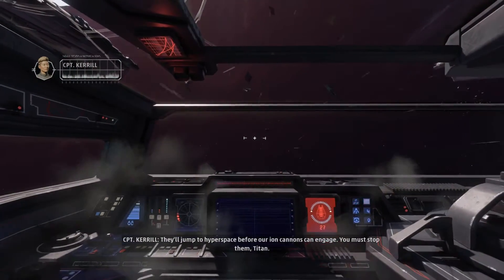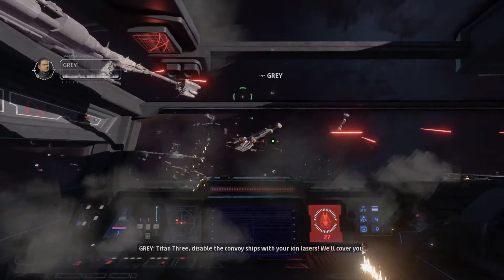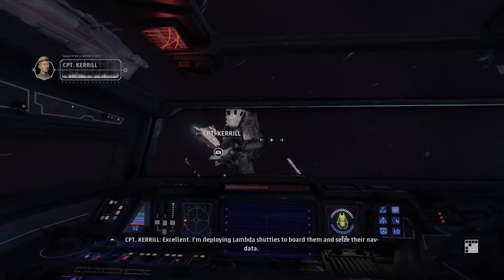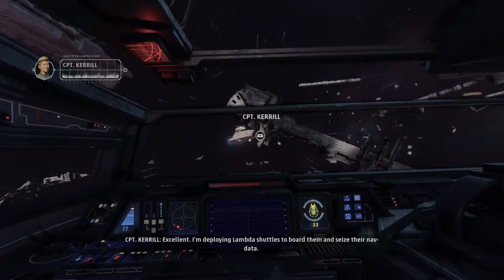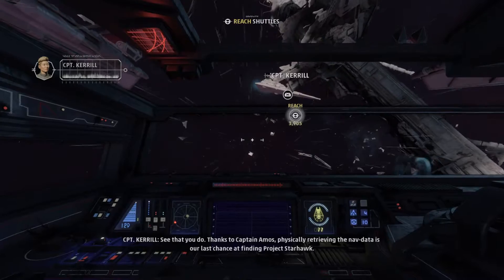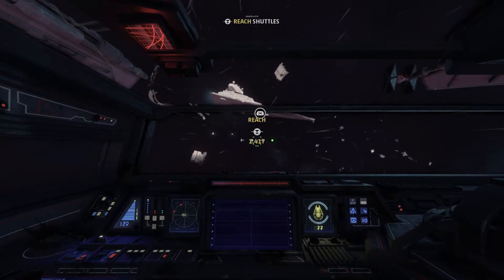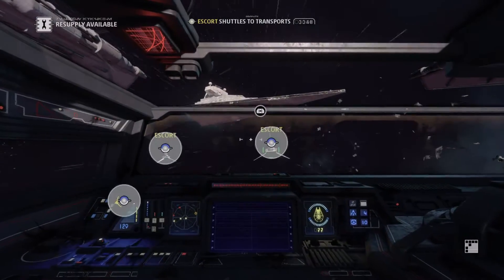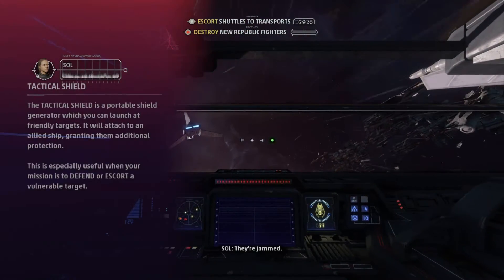Star Wars Squadrons - Mission 5: Disable The Transport Ship Use ION Cannons Gameplay PS4 Pro (2020)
Star Wars Squadrons - Mission 5: Disable The Transport Ship Use ION Cannons Gameplay PS4 Pro (2020) JVGS Discord Rumble